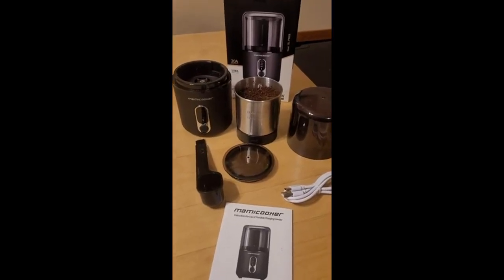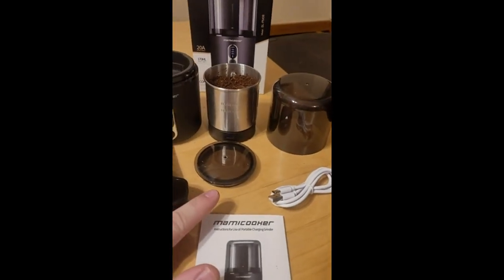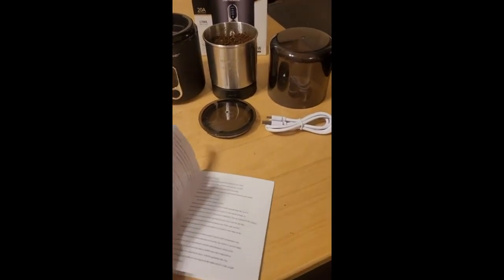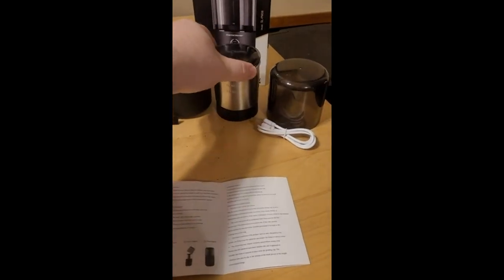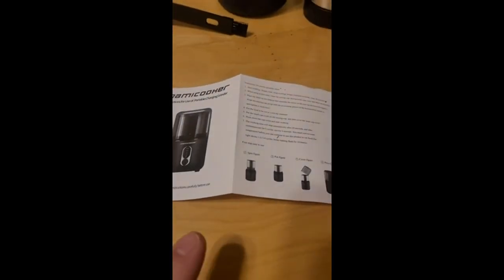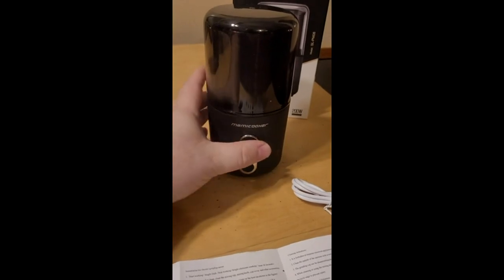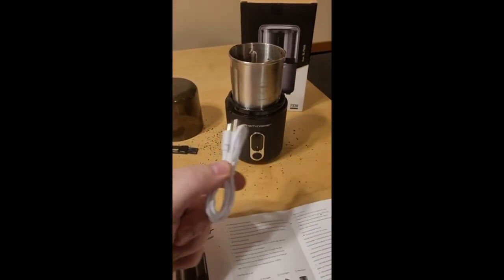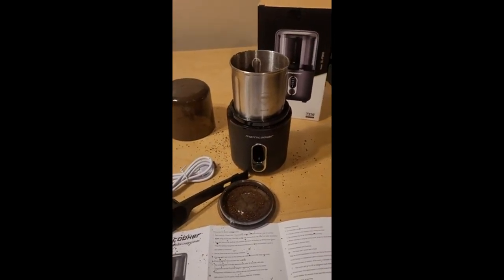Review Oudisstech Electric Coffee Grinder, Wireless Powerful Coffee Bean Grinder with USB Rechargeab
Oudisstech Electric Coffee Grinder, Wireless Powerful Coffee Bean Grinder with USB Rechargeable, Fresh Grind Coffee Grinder for Beans, Spices, Herb and More, Removable Bowl and 304 Stainless Steel Blade